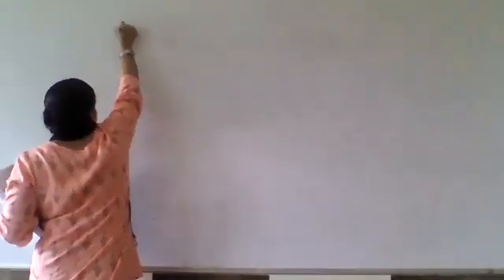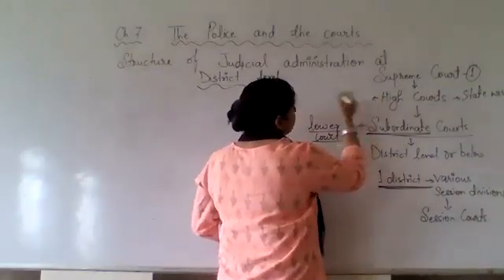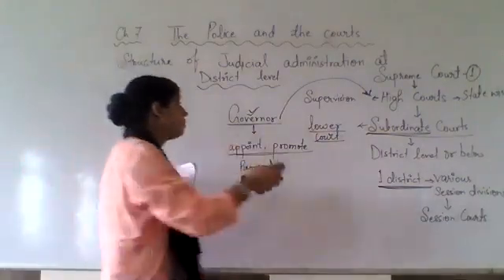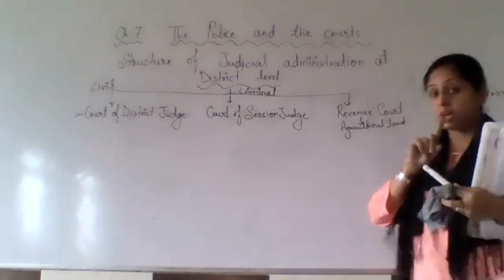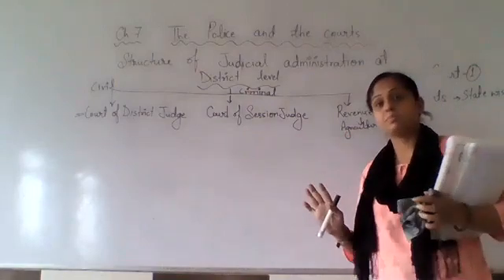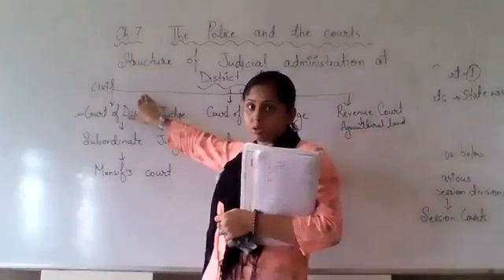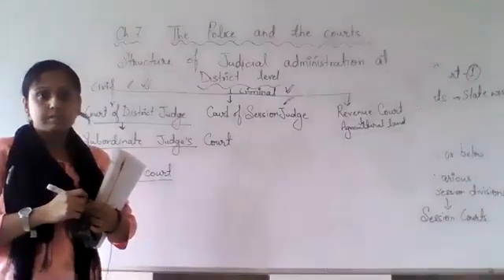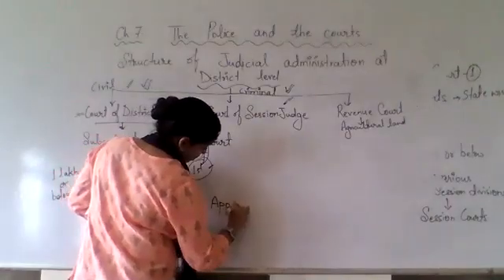Class 8 Ch 7 Part 2 Civics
The Police and the Courts